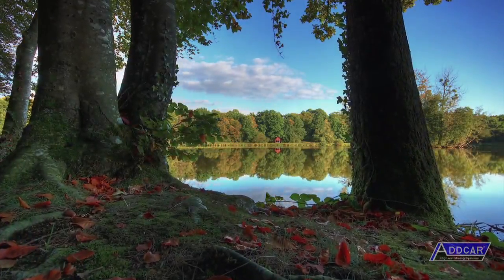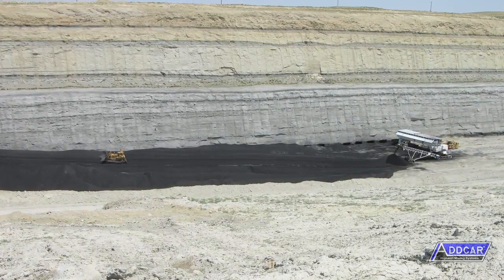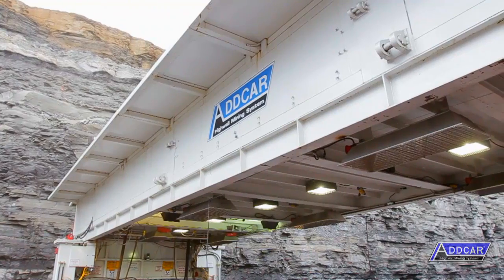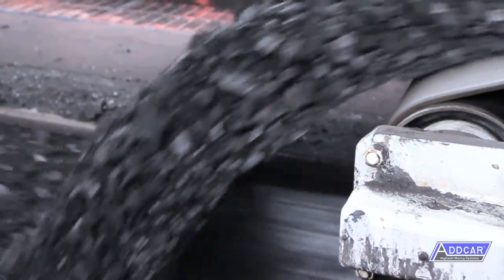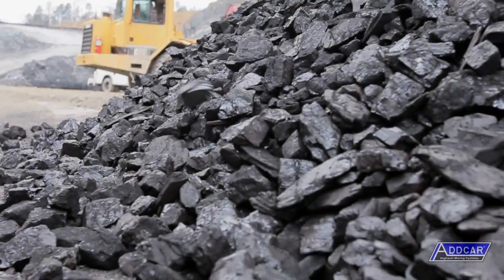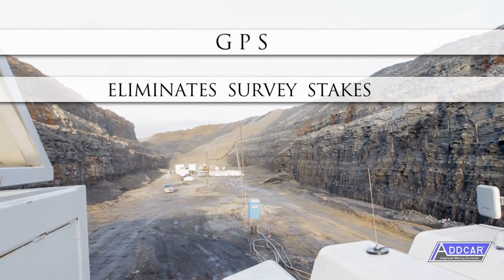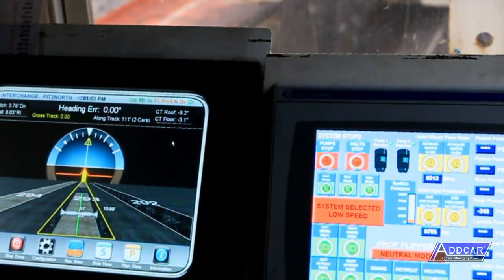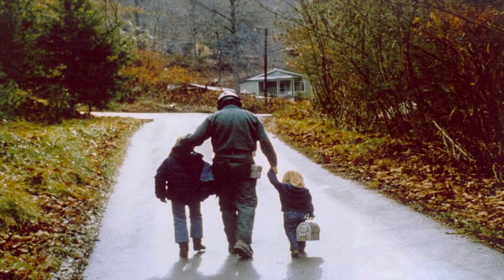ADDCAR Highwall Mining Systems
ADDCAR's push/pull technology and cascading conveyor cars maximizes through put volume and decreases fines. Only ADDCAR systems offer navigational capabilities that include a positive steering mechanism, coal thickness sensors, inertial directional controls and PLC control systems. The results are reduced contamination, increased recovery, more stable roof and improved safety.

Let's talk about how you can purchase, lease or contract a high-production highwall system, and improve the economics of your mine.